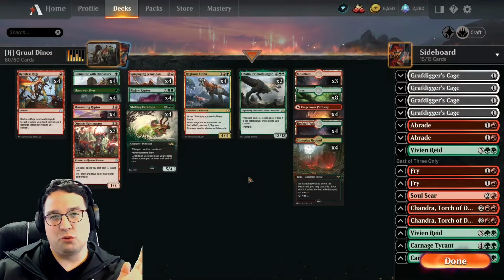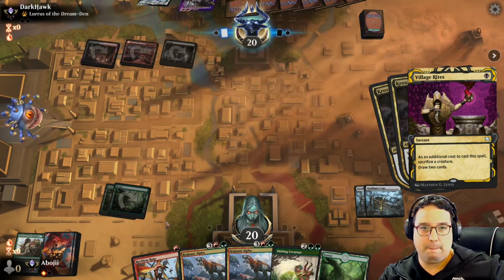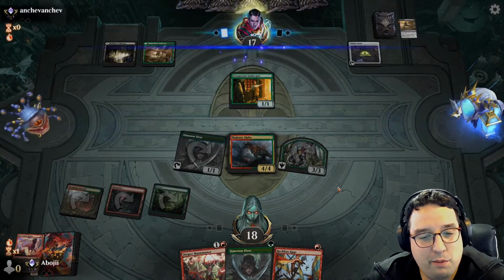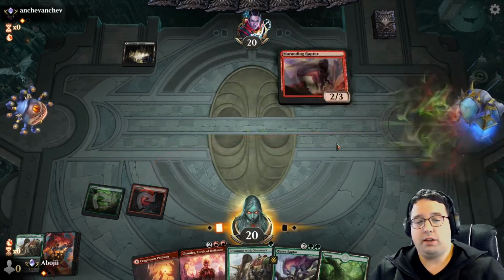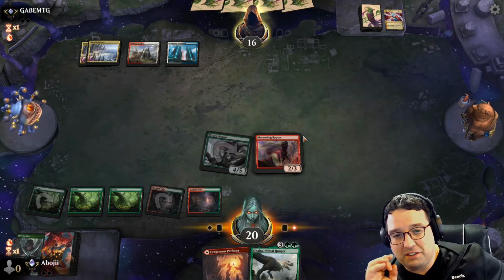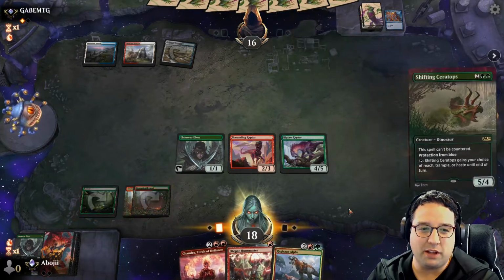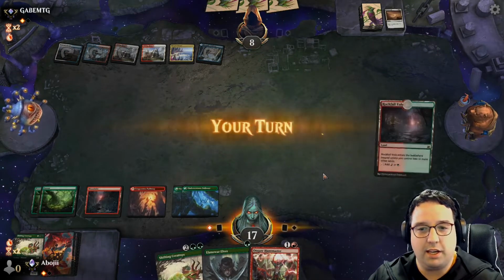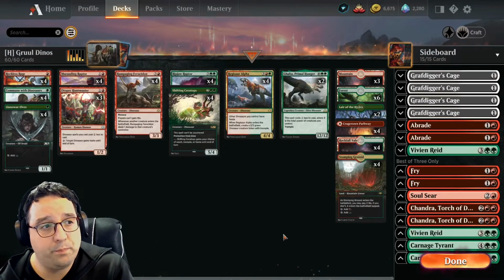MTG Arena Historic - 🔴🟢 Tribal Dinosaurs (Bo3) Midnight Hunt Deck | Magic: The Gathering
I have always wanted to give Dinosaurs a spin in Historic.  After putting off crafting Regisaur Alpha for quite some time, I finally broke down!  Time for the Dinos to rise!

Timestamps:
0:00 - Intro
1:39 - vs. Rakdos Arcanist (Match 1)
10:30 - vs. Golgari Sacrifice (Match 2)
22:29 - vs. Jeskai Control/Cycling (Match 3)
40:21 - Closing Thoughts